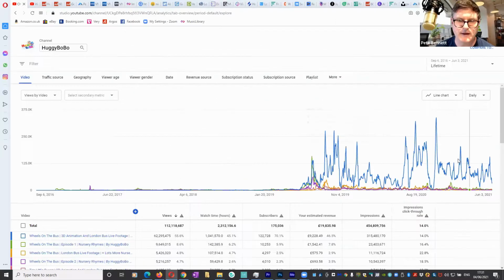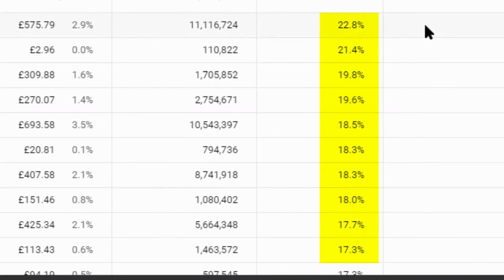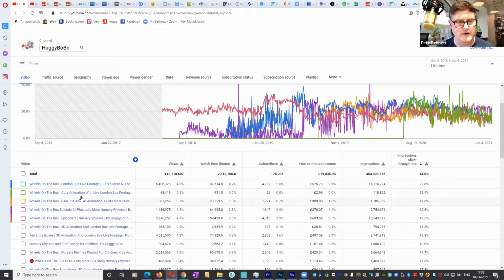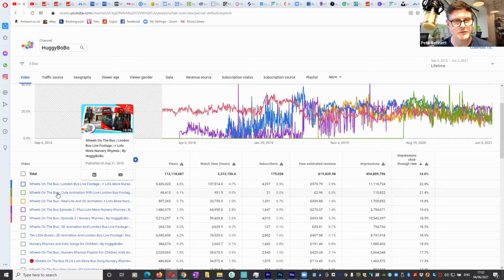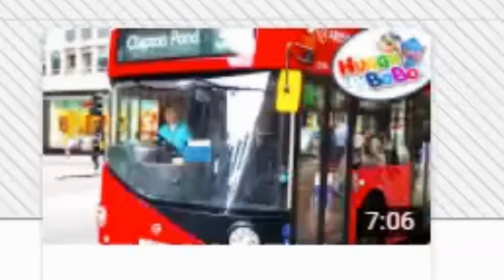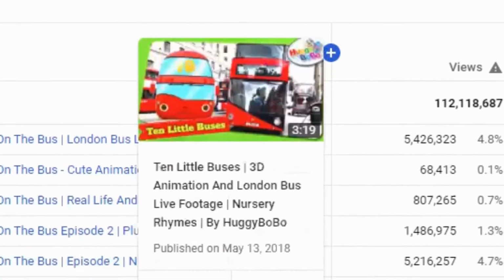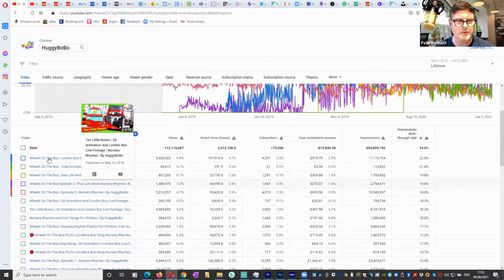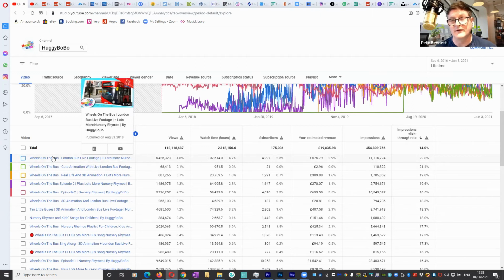Thumbnail Design - Stop Guessing And Look At Your Analytics Data!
Thumbnail Design - Stop Guessing And Look At Your Analytics Data. In this video I show you how to use the data in your YouTube analytics to give you clues as to how to design your next thumbnail for maximum click through rate (CRT).

Using this method I have managed to get click through rates as high as 22.8% and consistently over 15% and you can too!

If you're serious about growing your channel and would like my personal help, I have various packages available. Please book a free 30 min session with me at the link below (bottom option). Limited availability as there's only one of me and I have channels to build.